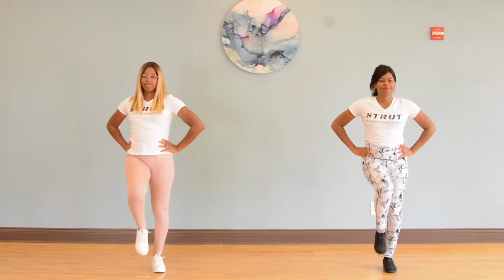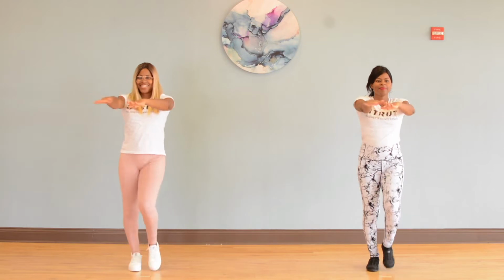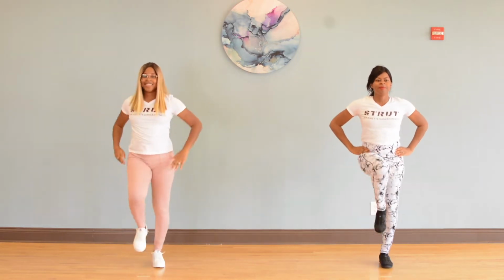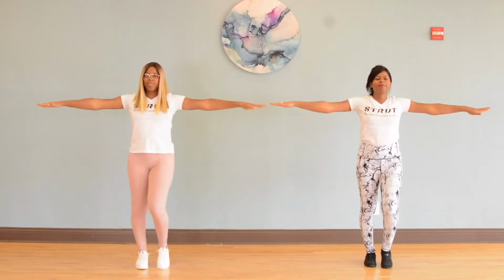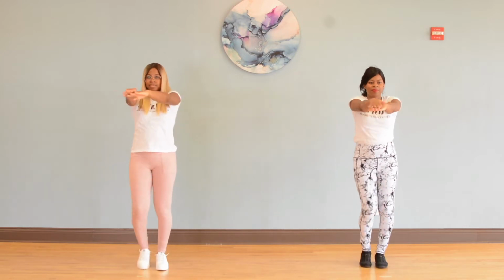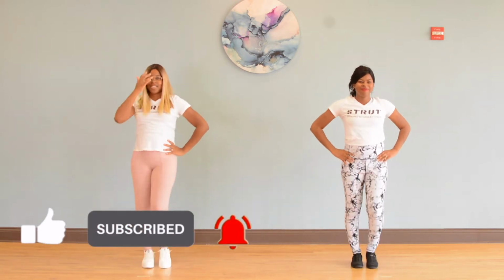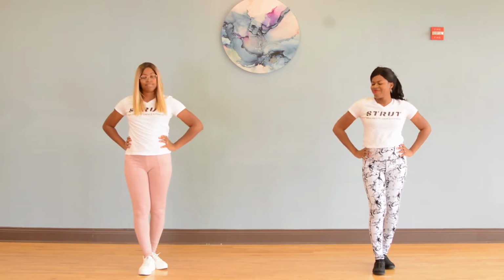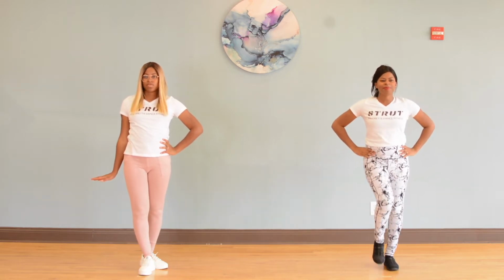Parade Style Workout 1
Our first 12 minute workout is here!! Please let us know what you think, MUCH MORE to come!

Strut Majorette Dance Fitness is a dance workout program inspired by HBCU dance teams.

This dancefitness workout channel lets you experience the same culture of dance as seen in the movie Drumline and on stage at Beychella!

There are many benefits of dance fitness: stronger heart and lungs, increased muscular strength, better endurance and motor fitness,
increased aerobic fitness, improved muscle tone and strength, weight loss and weight management, stronger bones and reduced risk of osteoporosis, better coordination, agility and flexibility.

That's right, you can learn how to dance while you sweat, burn calories, and feel confident and amazing.

Let us help you meet your health and wellness goals through dance fitness rooted in beautiful black heritage.